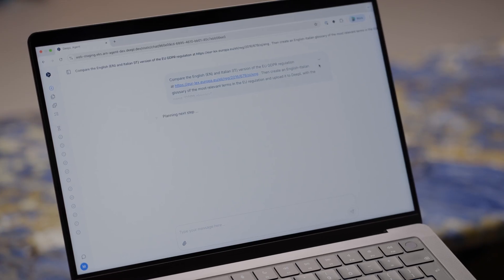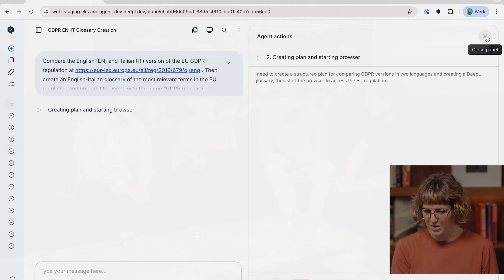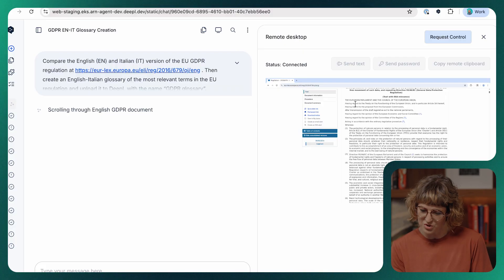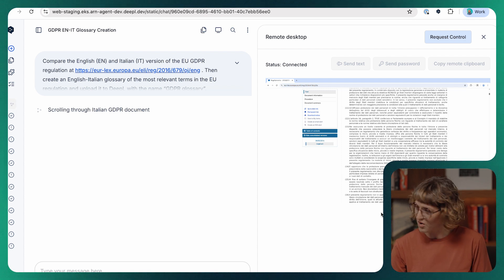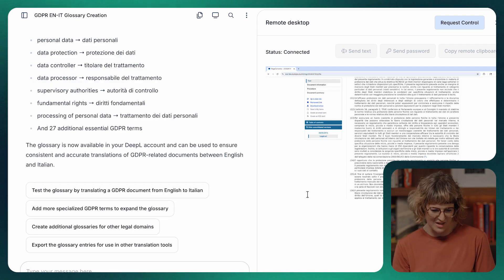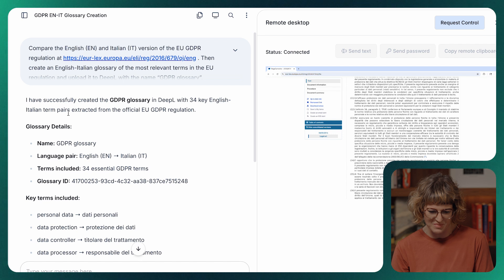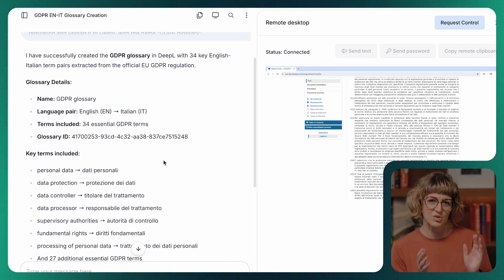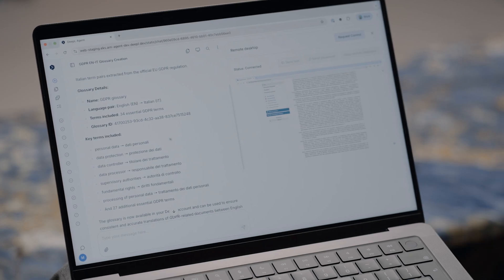Watch the DeepL Agent in action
As DeepL's Localization Director Morana Perić demonstrates, DeepL Agent takes complex tasks that used to take weeks, and can complete them in a matter of minutes. What's true of localization workflows is just as true for sales, marketing, HR and much more.

Want to see what DeepL Agent can do for your business? Visit DeepL AI Labs to see for yourself